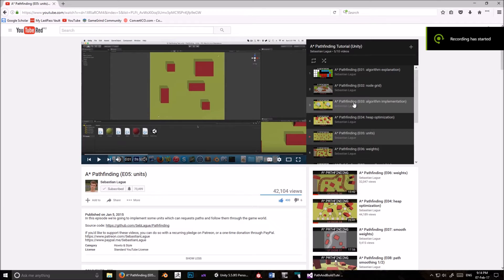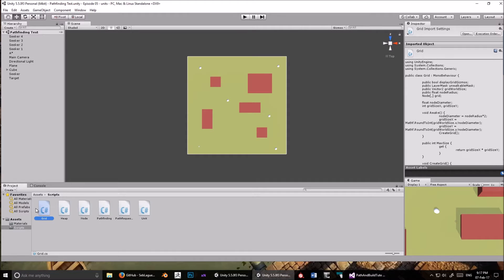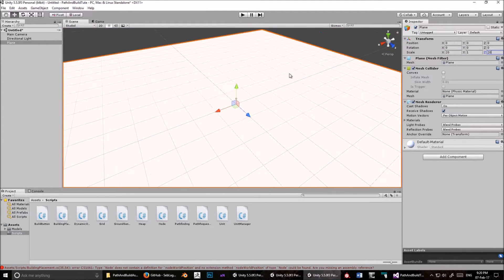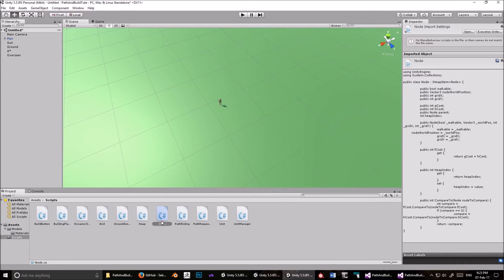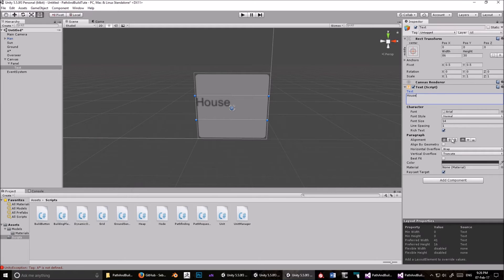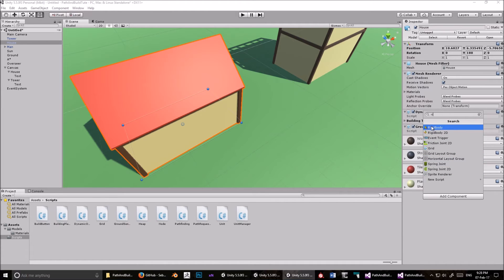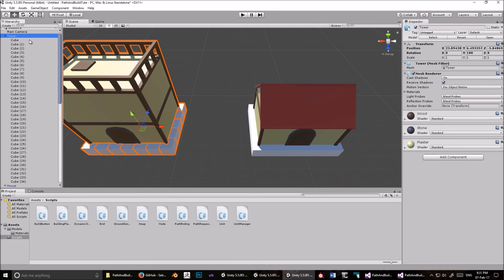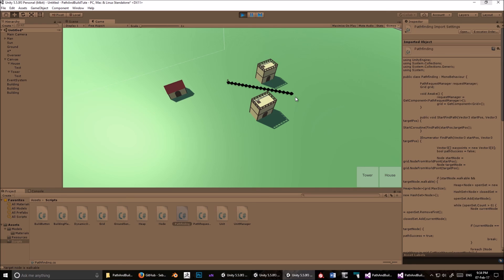Dynamic Pathfinding in Unity3d #2: Setting up the Scene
In this video, I show you how to set up the scene. I explain the code in the next video :)

Get the files and more information in the introduction video.